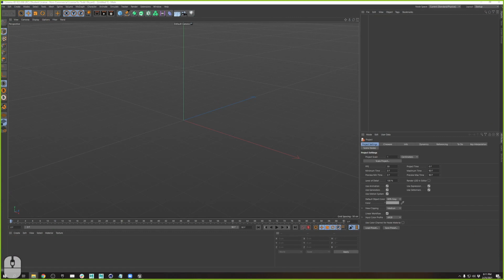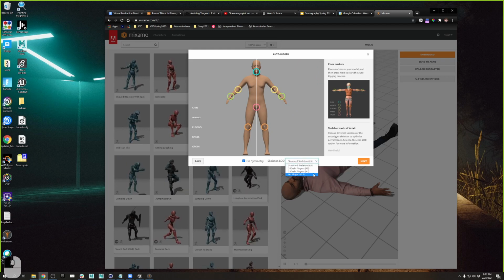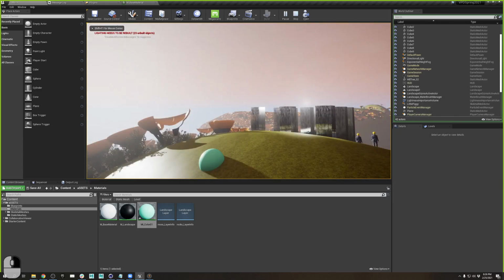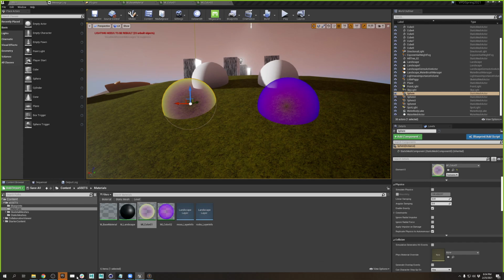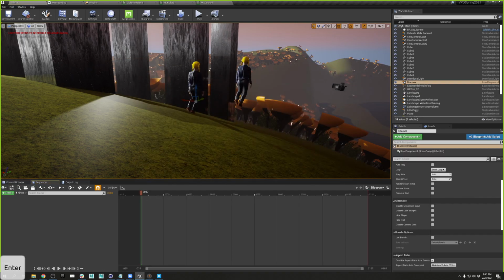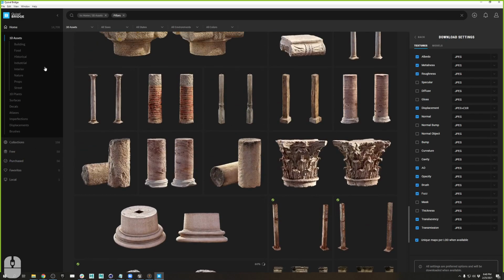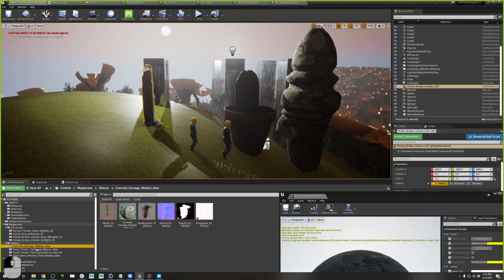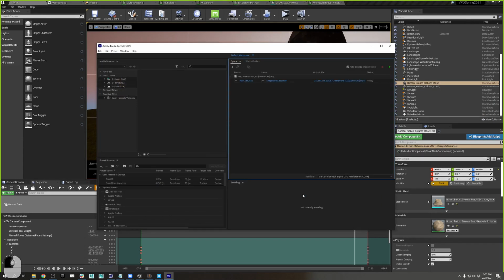Virtual Production Development Spring 2021 - Week04 Quixel